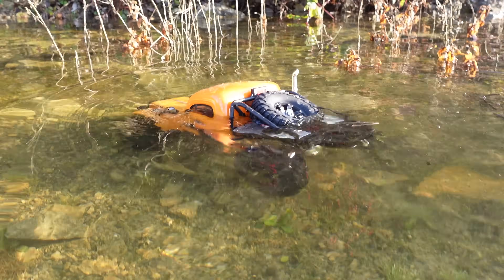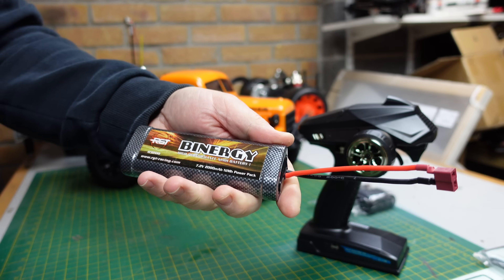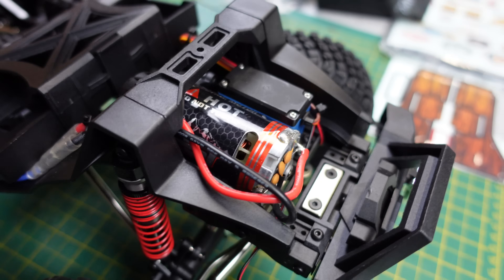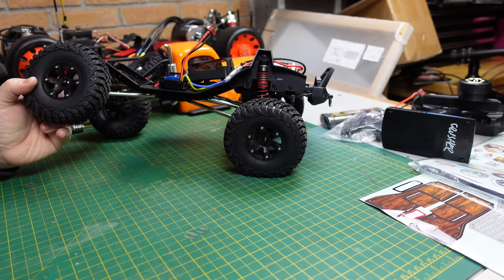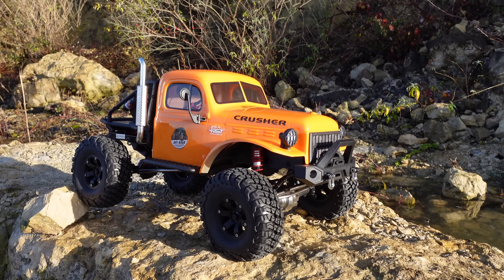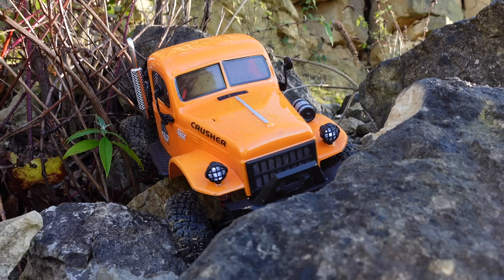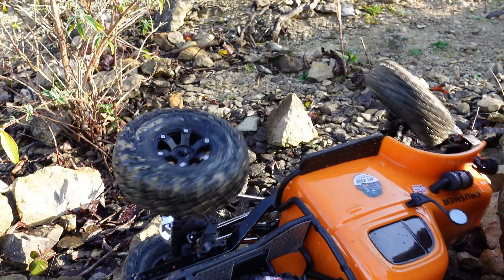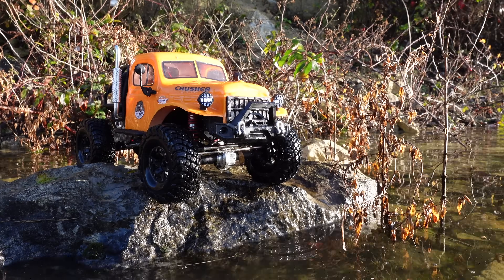Is this NEW 1/10 Crawler the Worlds First RTR with Cantilever Suspension?! RGT EX86181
This NEW Crawler from RGT is really nice... I mean REALLY nice! (I've also bought the NEW FTX Outback Texan, which is the same thing). Now I've not managed to find any other manufactures that offer Cantilever suspension out the box! Worlds First?

Cantilever Rear Suspension!
Front Mounted 550 Motor
Gearbox with centre Transfer case (New Design to stop Torque twist)
4 Channel DumboRC Transmitter
Beadlock Wheels (not alloy)

Banggood Specials: